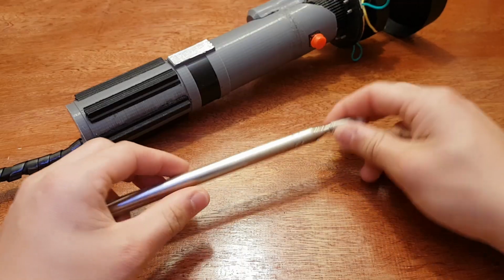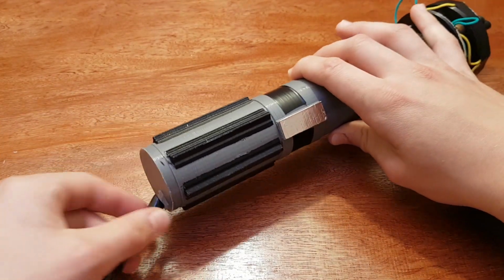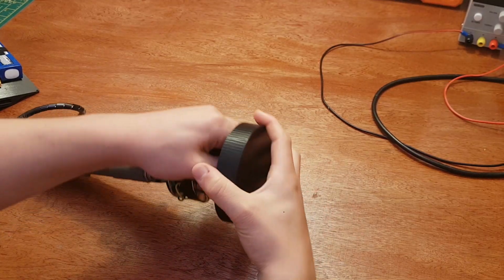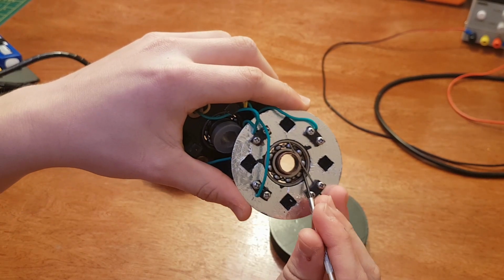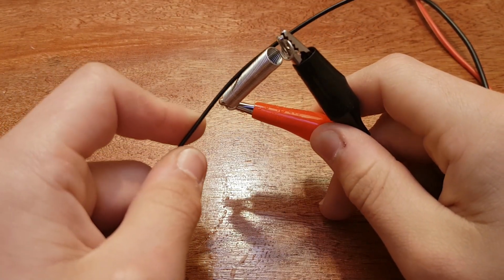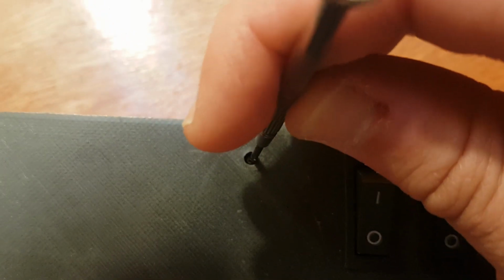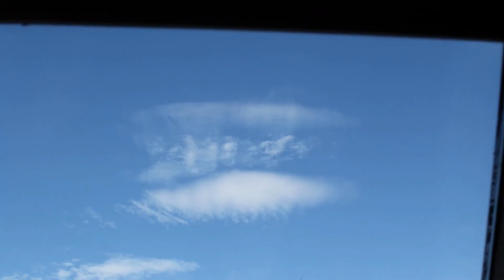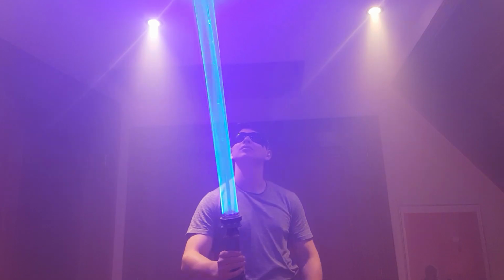IRL DIY burning lightsaber!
For four months i have been slowly hacking away at this project and i'm glad i have finally finished it. In this video you'll see how it works, how i made it and also some destruction for... science... yeah science.

Not Minecraft, But Water Rises or Minecraft, But Lava Rises, or any other but challenge like that. This is a speed run / speed runner of Minecraft against a killer / assassin